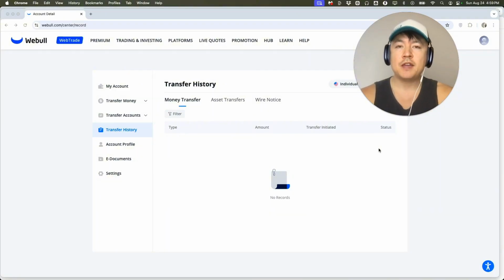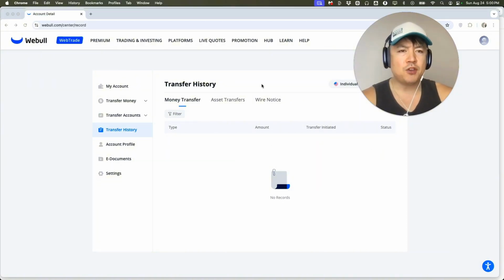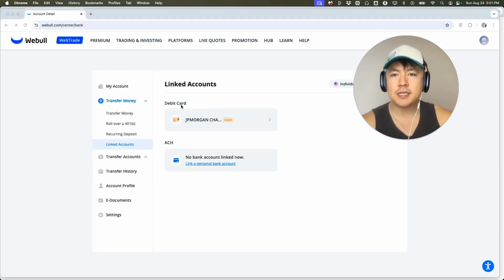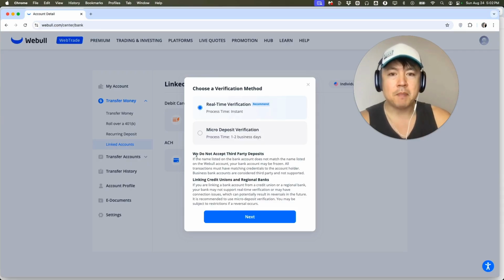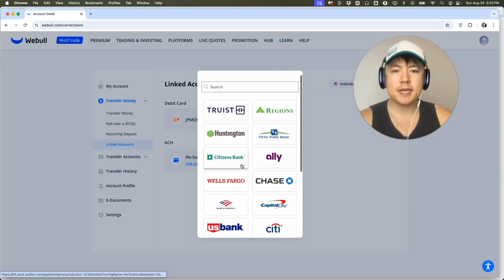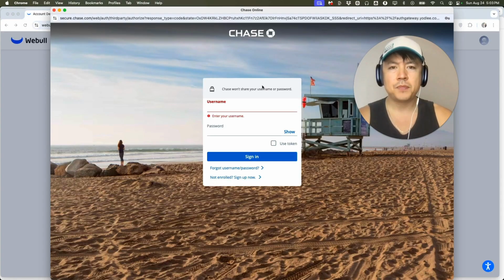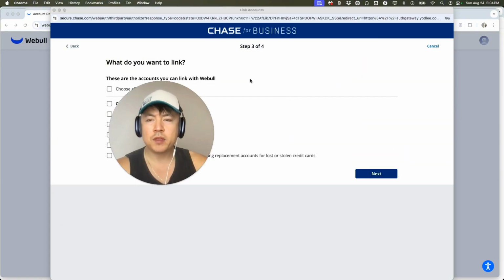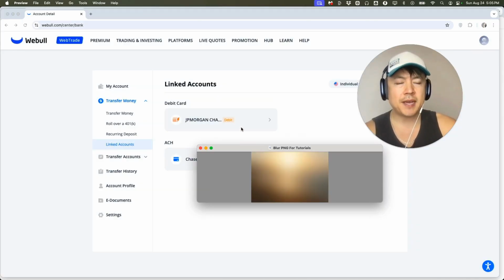✅ How To Link Bank Account To Webull🔴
Webull is a mobile-first, commission-free trading platform and brokerage that caters to both beginner and intermediate investors by offering a powerful suite of tools. Available via web, desktop, and mobile, it supports trading in stocks, ETFs, options, fractional shares, and more, with no account minimums and extended pre-market and after-hours access. Its standout features include advanced charting and technical analysis tools, paper trading for risk-free practice, real-time market data, and an active community for social trading insights. The platform is regulated by the SEC and FINRA, and is a SIPC member, providing investors with peace of mind.